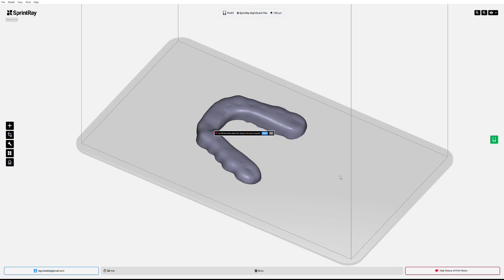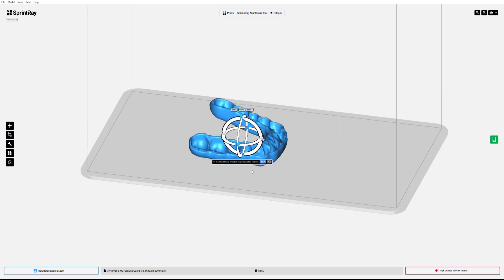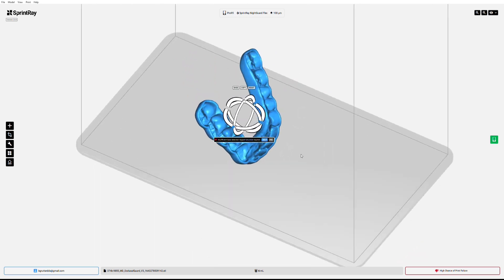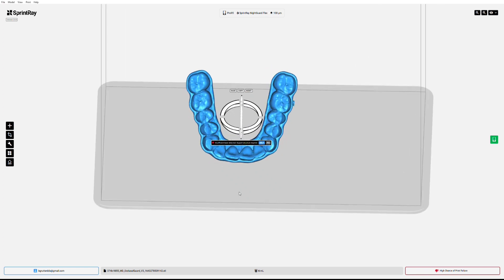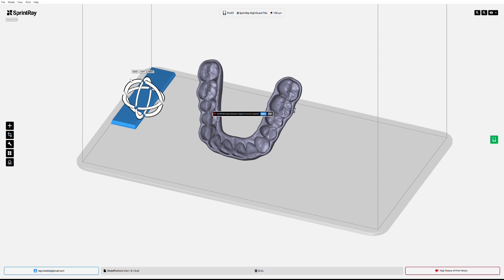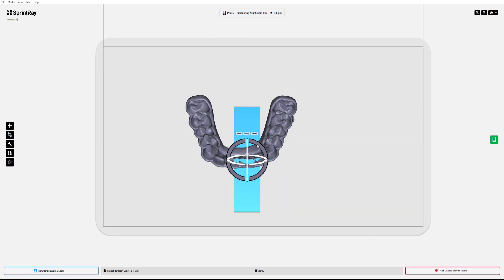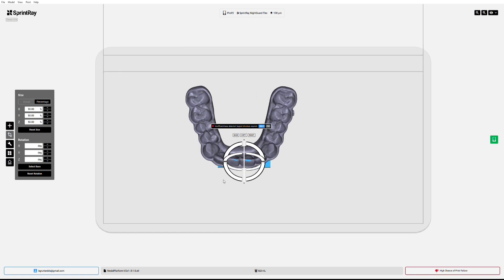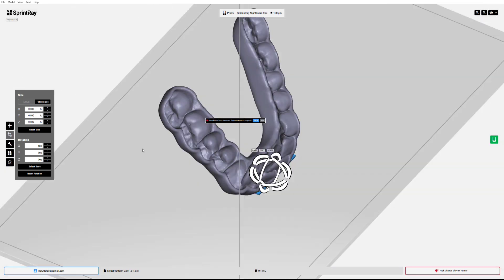60 Second Tips: 3D Printing Nightguards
Trying something new: 60sec tutorials

This past week, I had at least half a dozen people ask about printing occlusal guards. So, I figured a quick update video was warranted.

By restricting it to 60 seconds ⌚, it keeps me from going off on too many tangents. Tangents are for courses 😎. These videos are meant to be FOCUSED, quick tips or tutorials for success ✅. If there's interest, I'll try to make more. And maybe the next one won't take 20+ attempts to get it right (and STILL plenty that could have been improved) 😬.